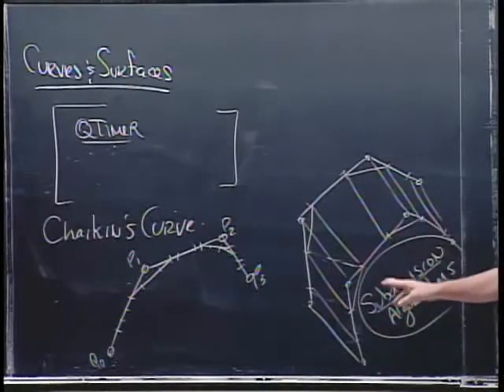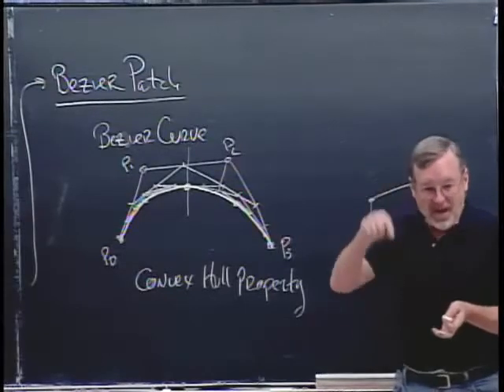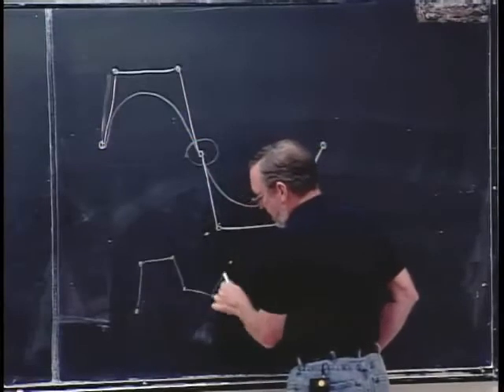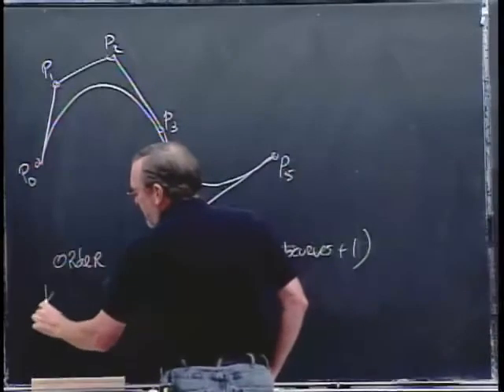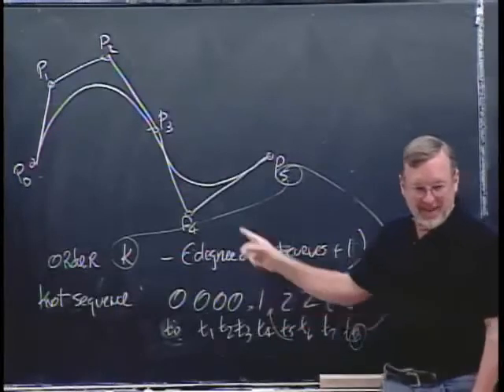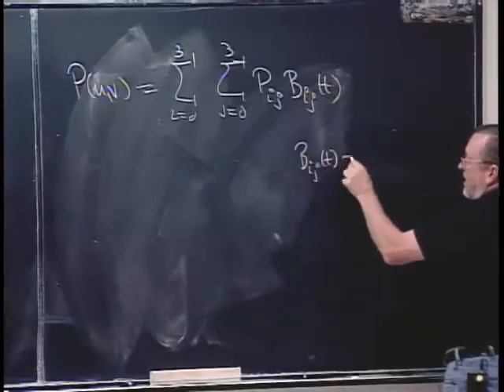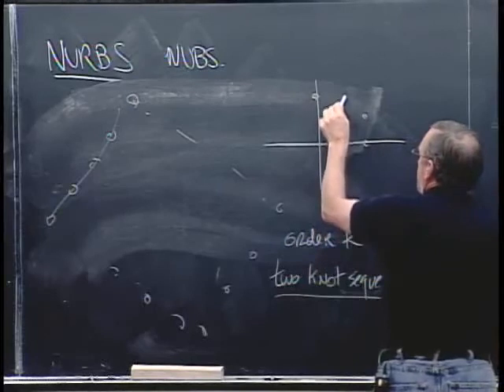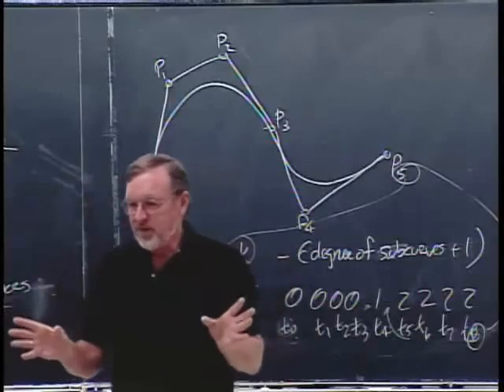NURBS crash course 2/4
Ken Joy from UC Davis 2009ECS175     Lecture 13 Curves and Surfaces